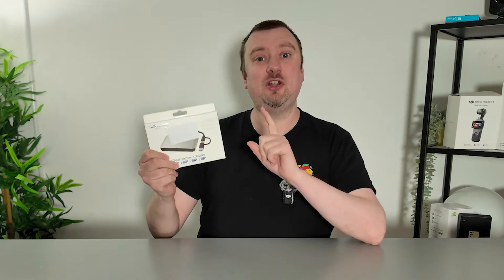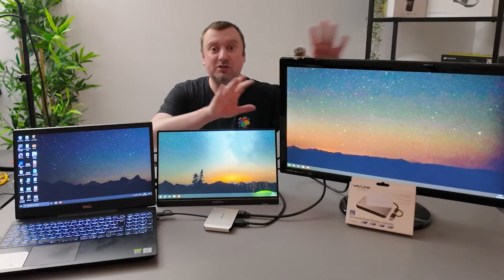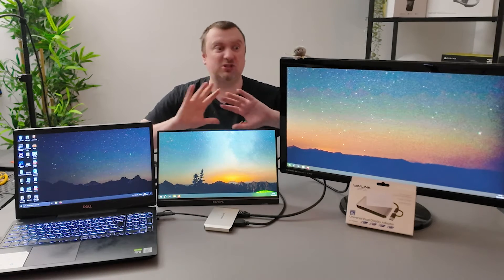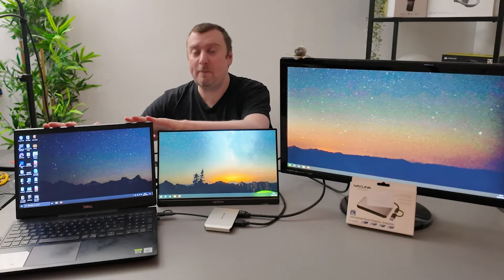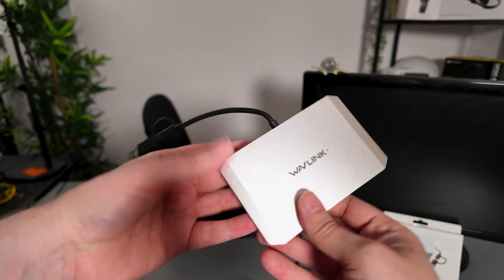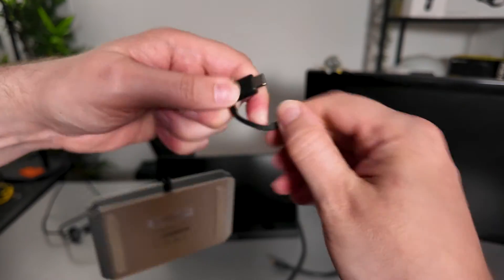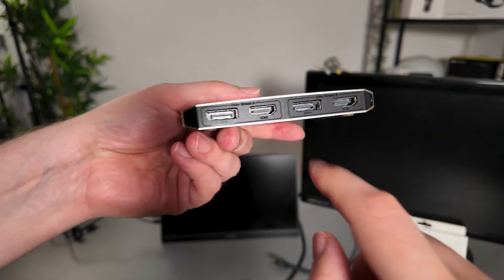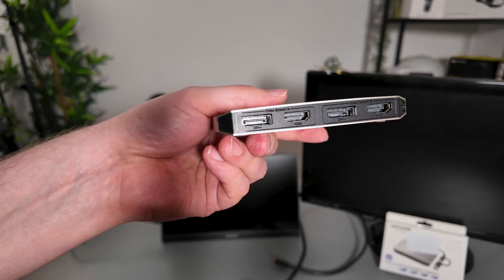WAVLINK Dual 4K DisplayPort & HDMI Adapter Demo! Two Additional Monitors!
The Wavlink Dual 4K DisplayPort & HDMI Adapter is a neat little device, allowing you to hook upto two monitors to your computer. Compatible with both Windows and Mac, I thought I would share this quick demo!

🔥 Check the Latest Price ➡️
(Commissions Earned)

 - Simon.